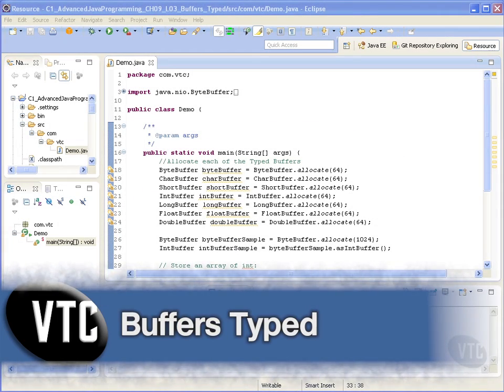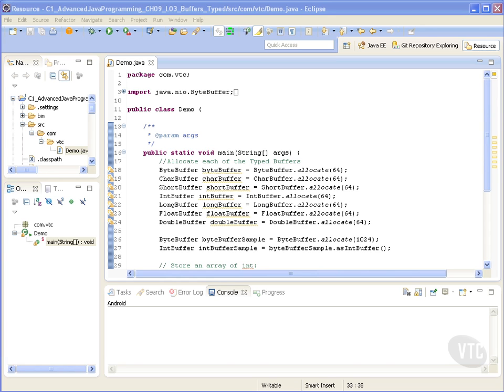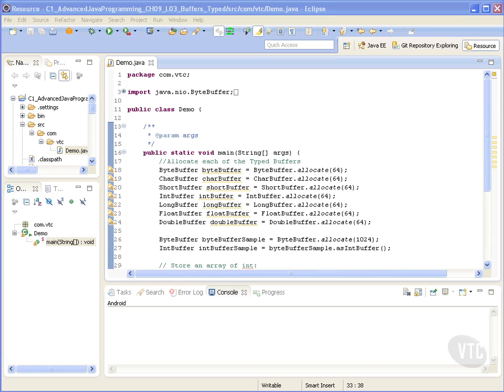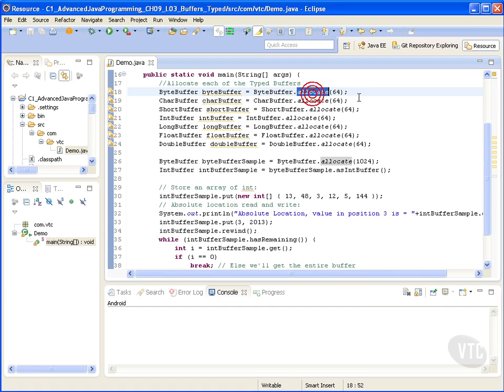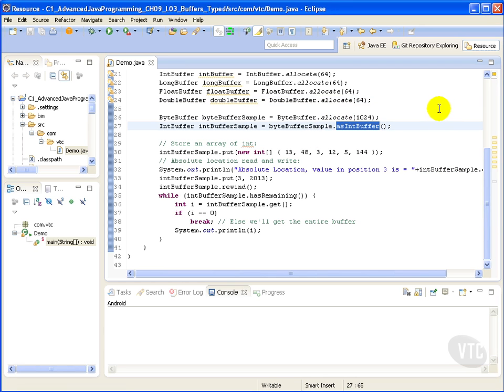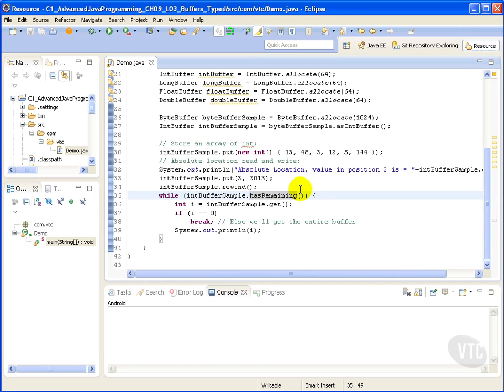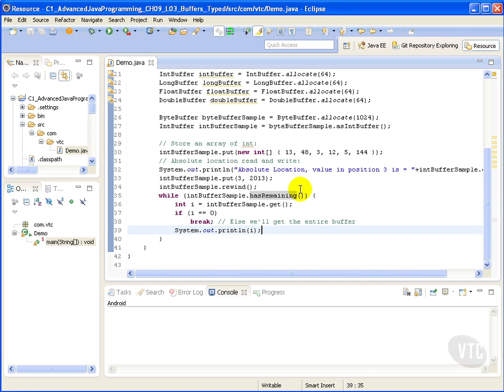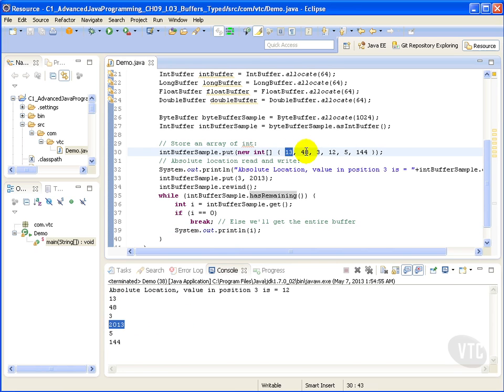VTC Player Advanced Java Programming Java SE 7, Buffers Typed